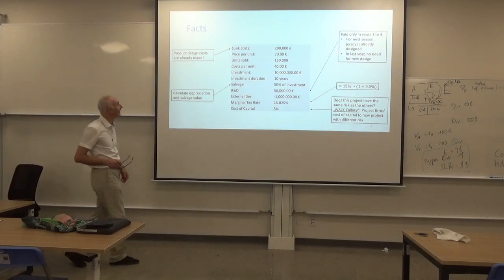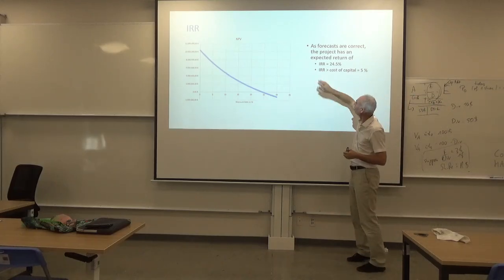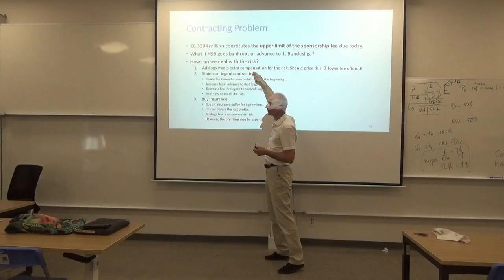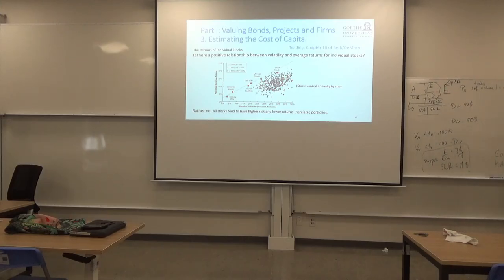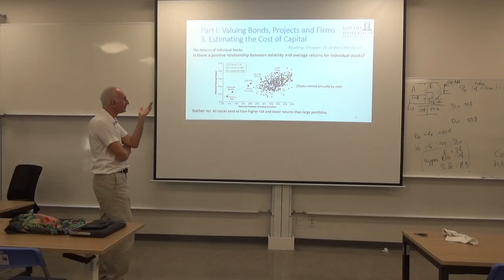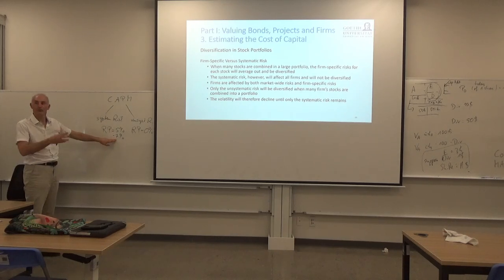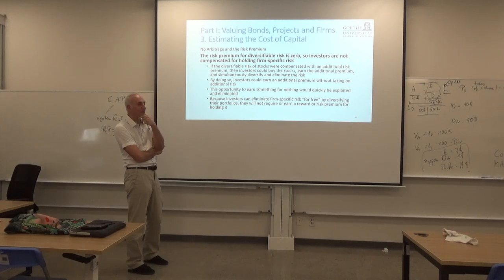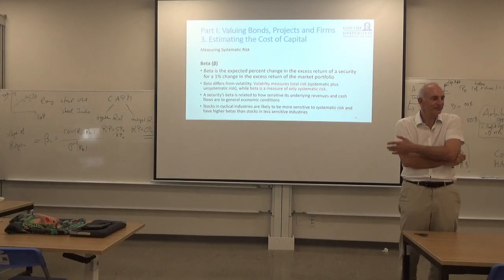AFCF_Day 2 pt 2/4